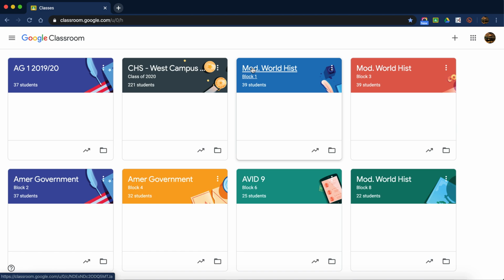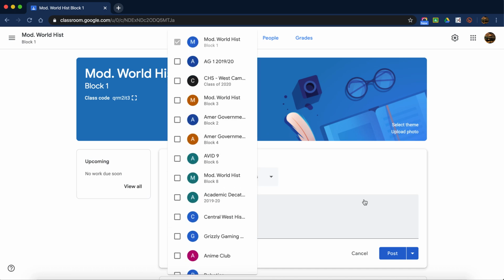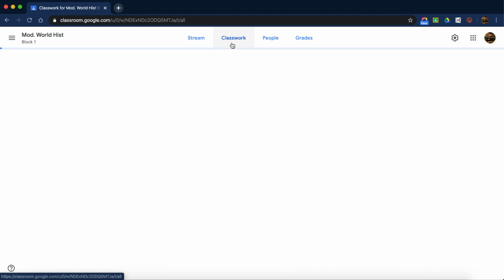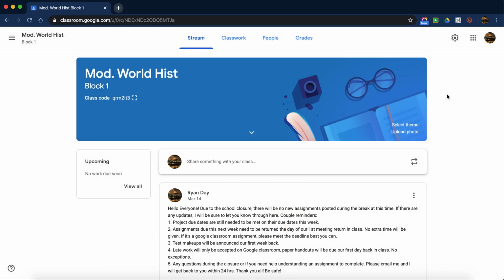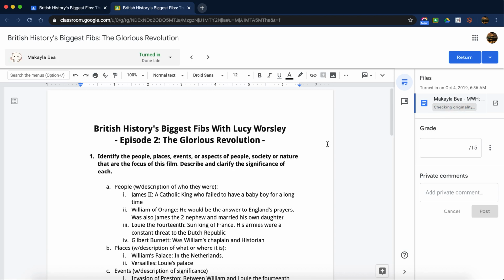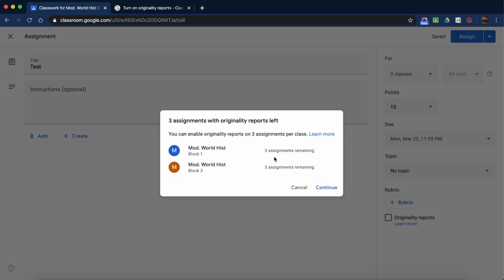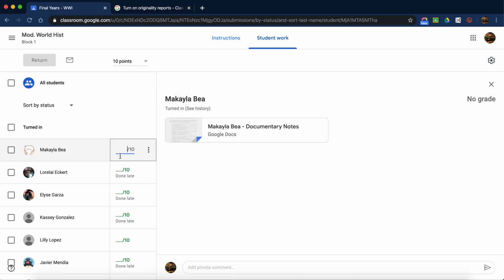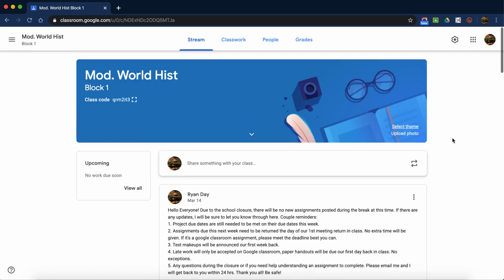Google Classroom Review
A tutorial on using Google Classroom to teach K-12 classes